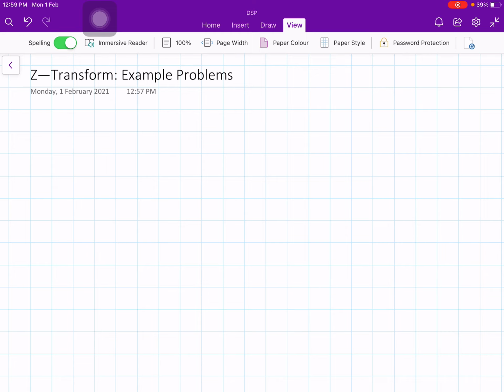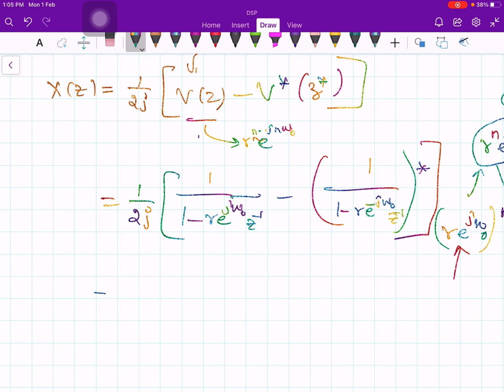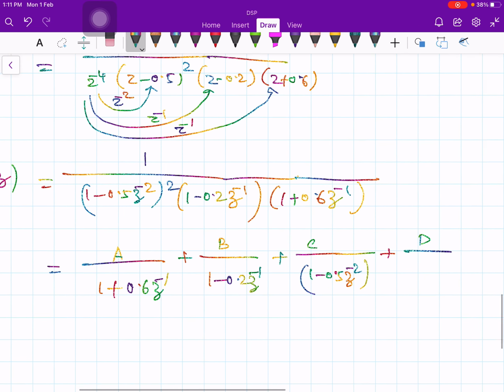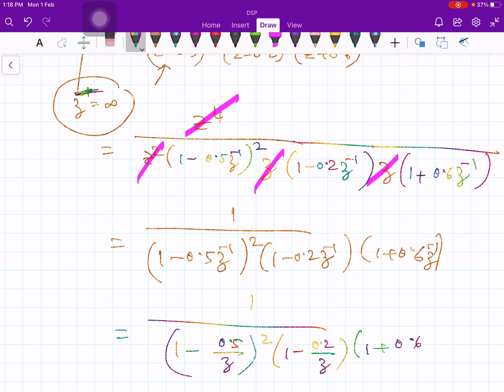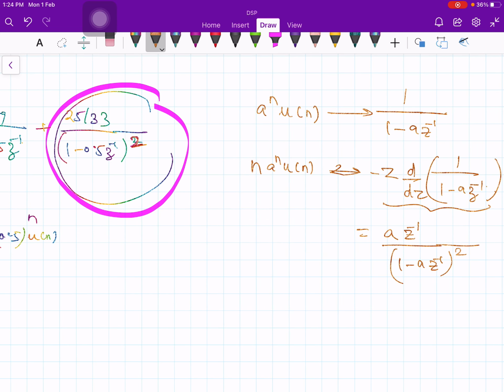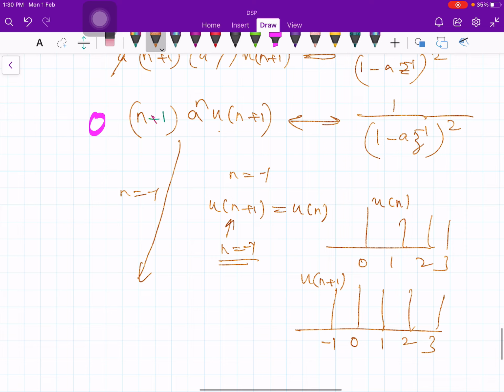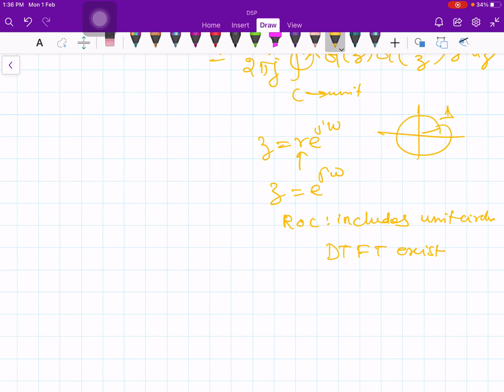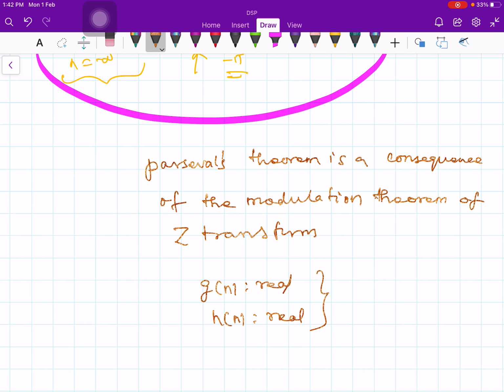13d. Z—Transform: Examples